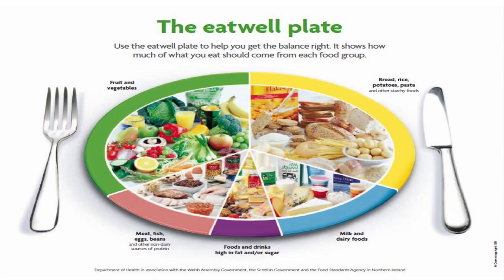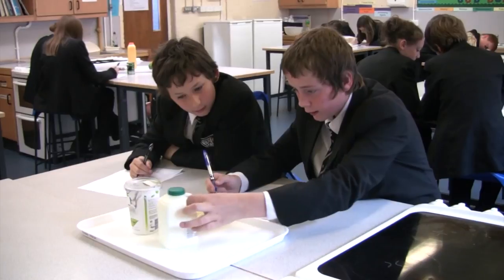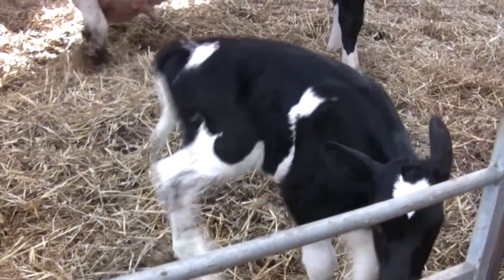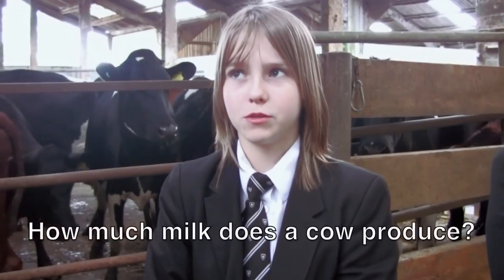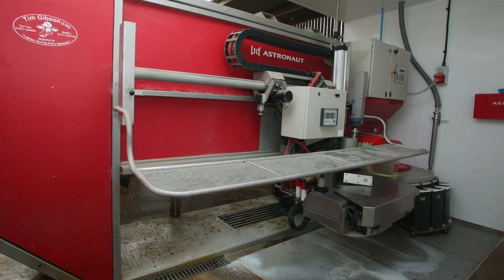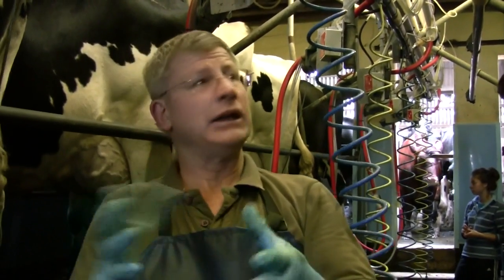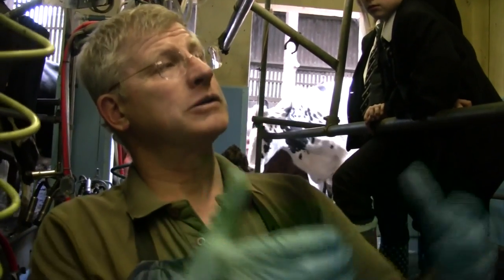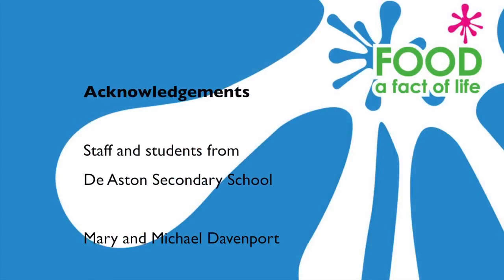Finding out about food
A secondary school class investigate a local dairy farm to find out how milk is produced and processed.